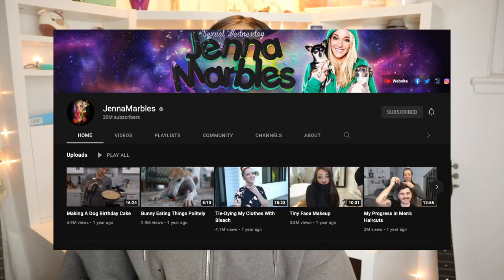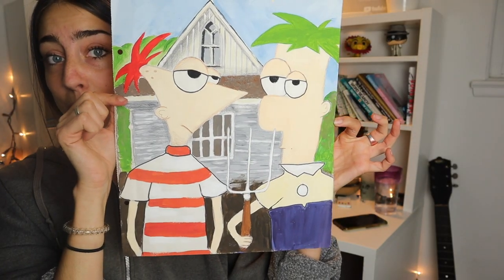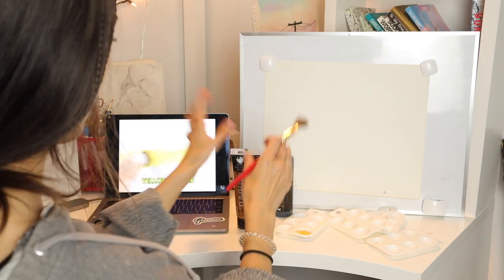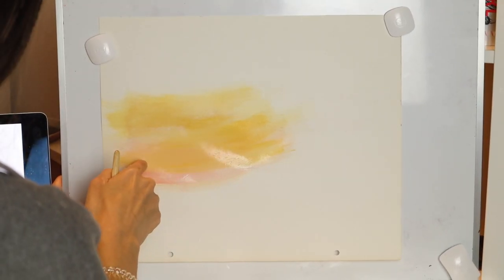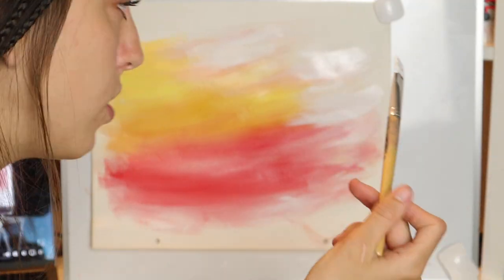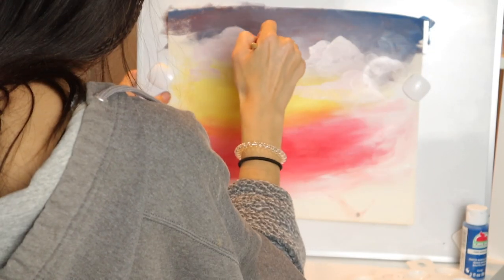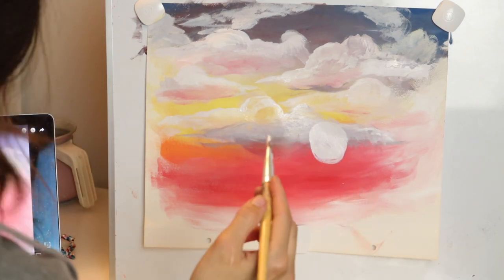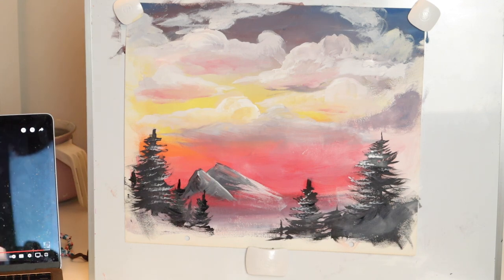I Tried Following a Bob Ross Painting Tutorial (and severely underestimated the difficulty)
yeah I know this idea is like a year old okay let me live